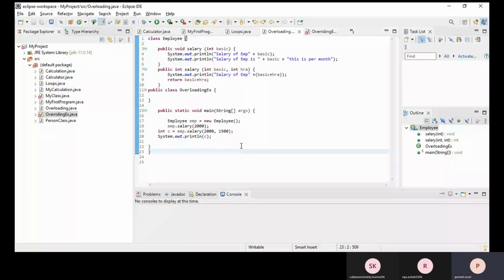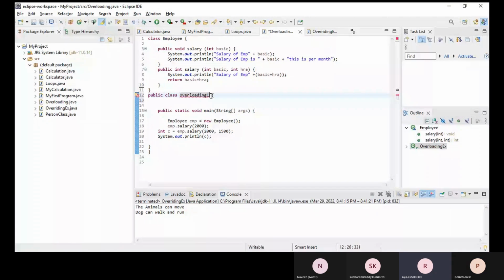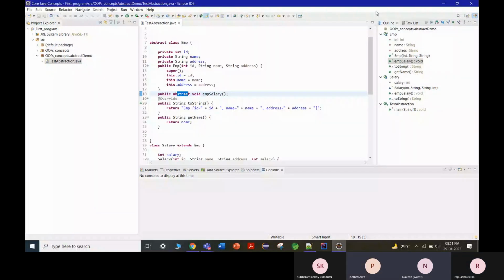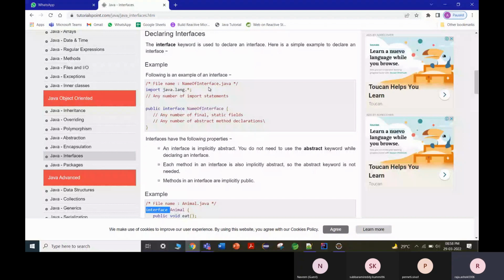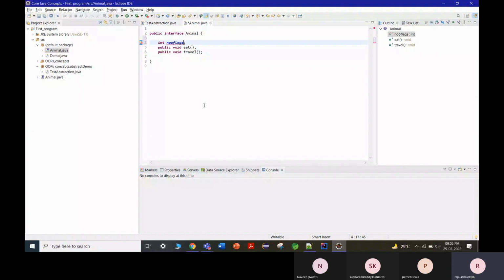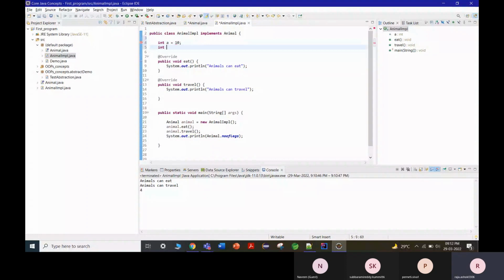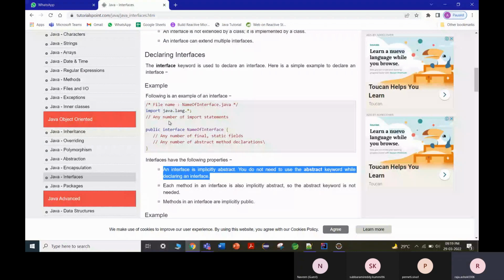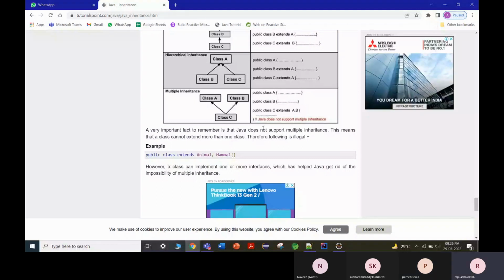Core Java Session 8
India's first E-learning platform where you can learn, hire and earn
The content /live classes in our platform is very keenly edited so that the user no need to wander accross random website's.
We are also providing a hiring portal where you can have a chance of getting hired. We will be sharing your profile to HR so that the HR will get an overview of your skills.
Also you can be a mentor for your own course and you can earn while teaching your own productive content.
We are also providing a chance to become a promoter which will be giving you no regret benefits such as internship, free webinars and free live classes.

1.c
2.c++
3.pyton
4.java
5.C with data structures
6.C++ with data structures
7. HTML /  CSS
8. PHP
9. MySQL
10. Introduction to IOT & Embedded systems
11. Getting started with Arduino
12. Interfacing to Arduino
13. Python for IOT
14. Machine learning with python
15. Deep learning with Python
16. Machine Learning libraries
17. Statical modelling for Data Science
18. Campus Recruitment Training
19. AWS

More Details-